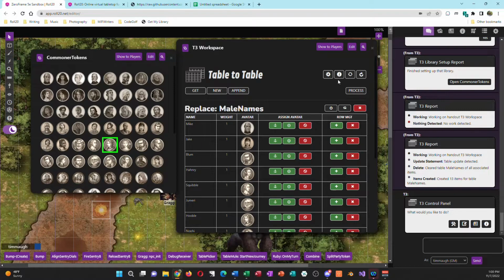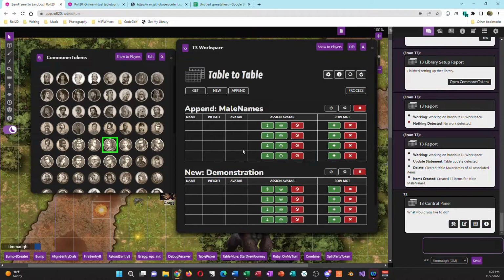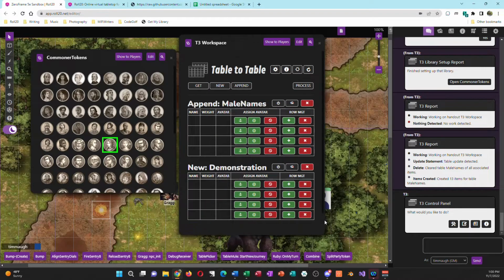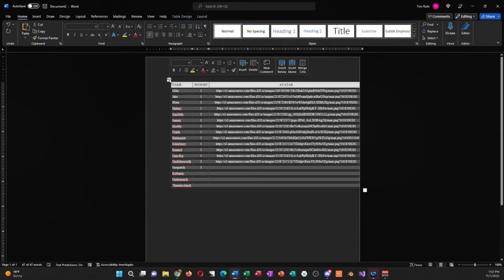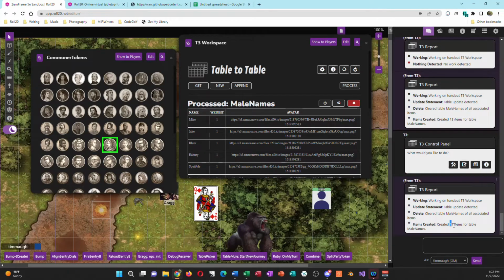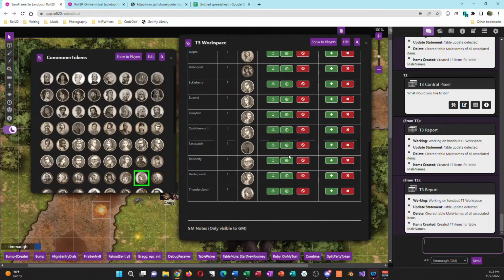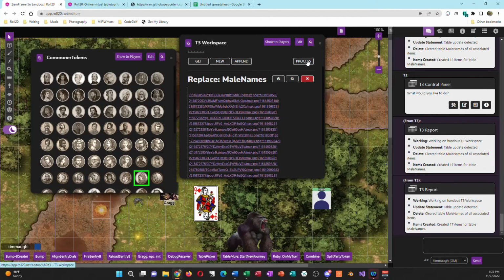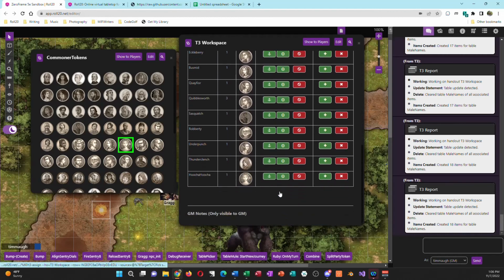Working In MS Word, MS Excel, or Google Sheets